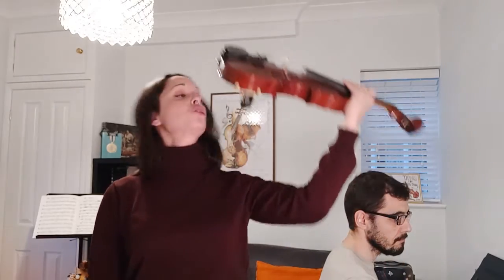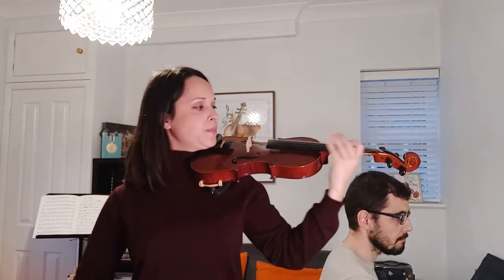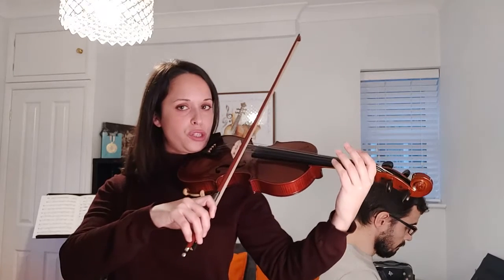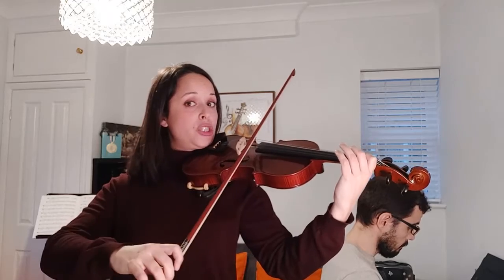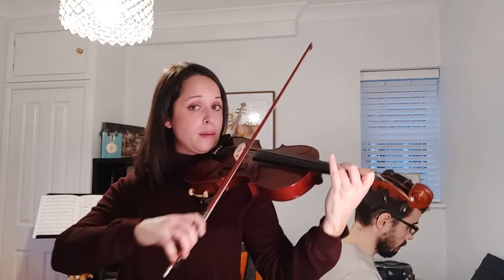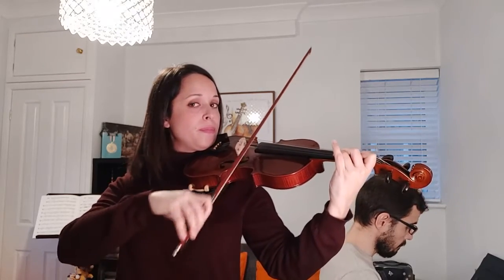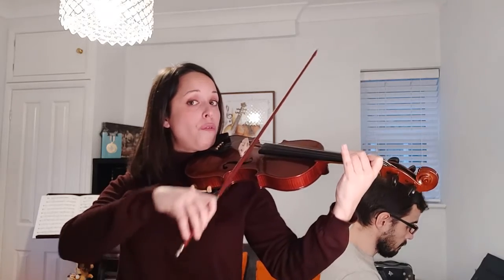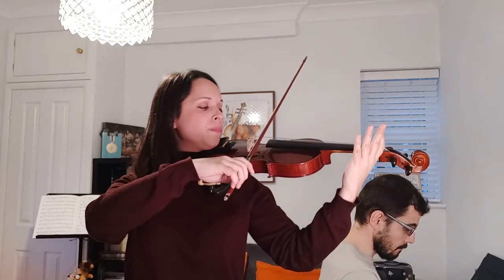Monkey Song On A String_No Stops